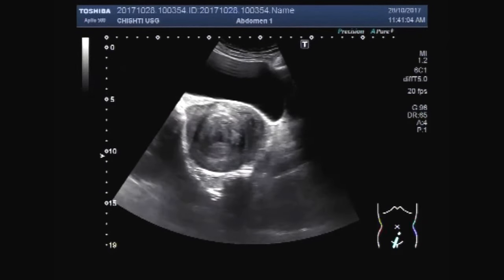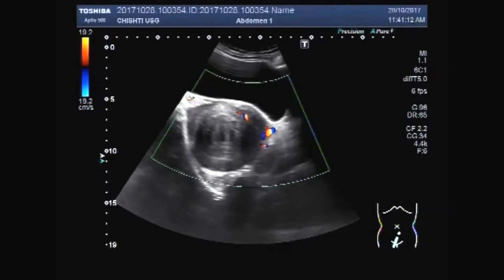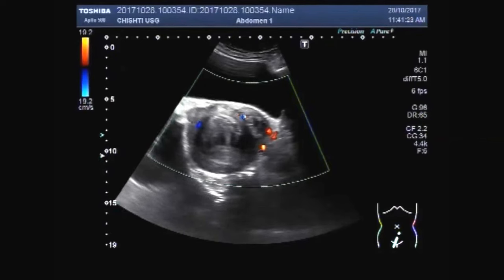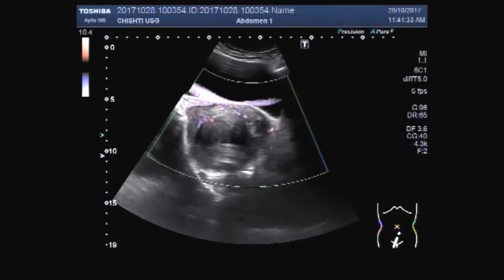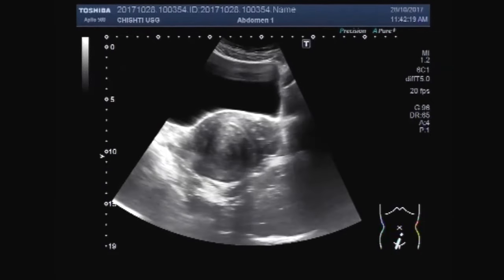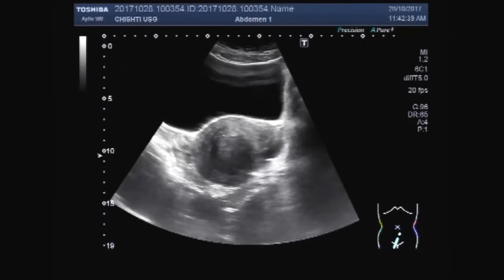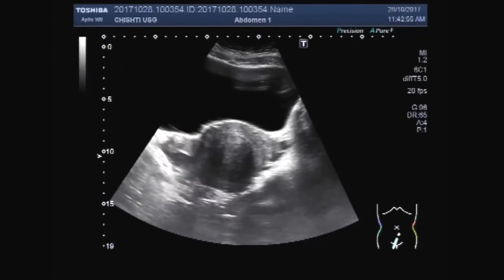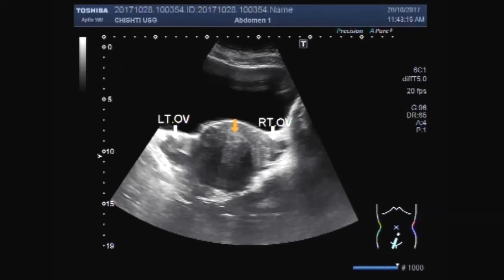Ultrasound Video showing two uterine masses.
This video shows two uterine masses.